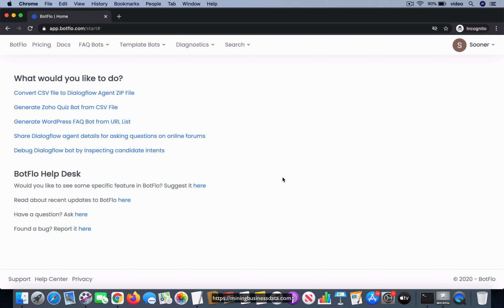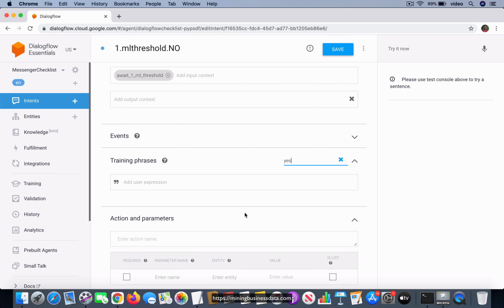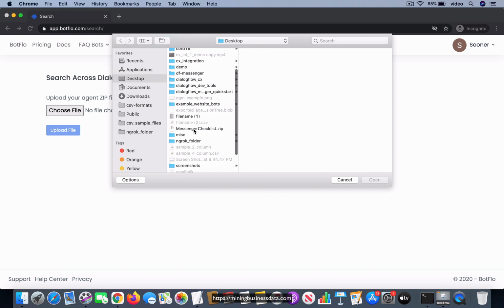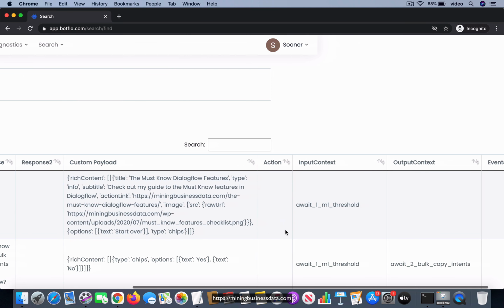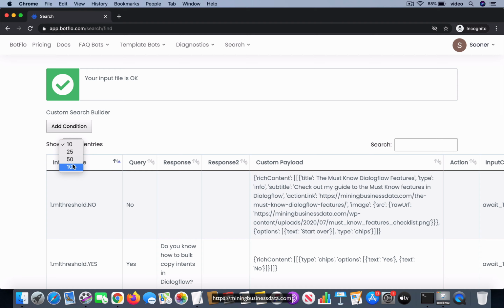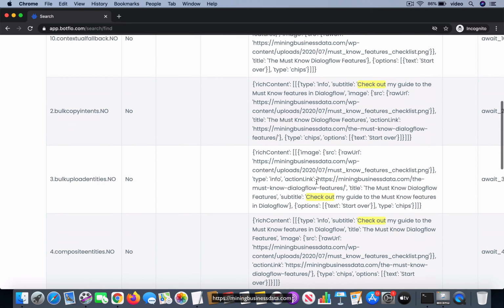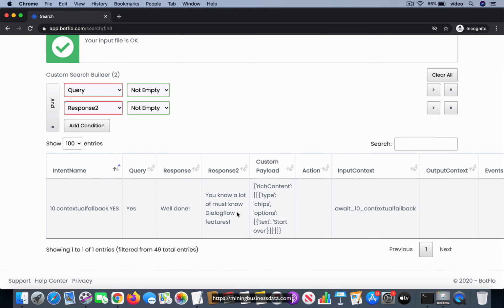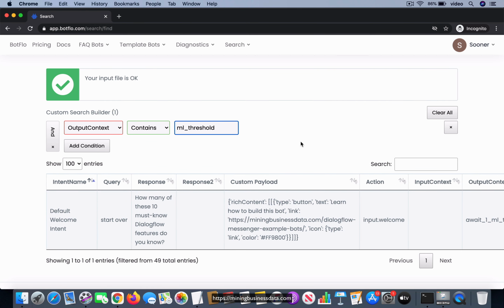An app to search within your Dialogflow agent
BotFlo now has a feature which allows you to search inside your Dialogflow agent for specific information.

Which Dialogflow intent contains a specific training phrase?
Which Dialogflow intent contains a specific response?
Which Dialogflow intent contains a specific input context or output context?
Which Dialogflow intent contains a specific event?